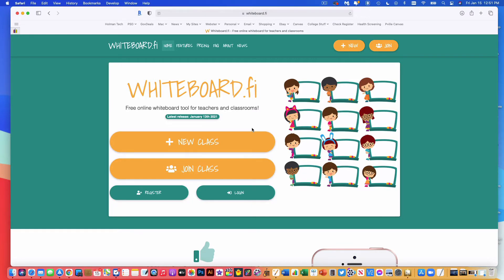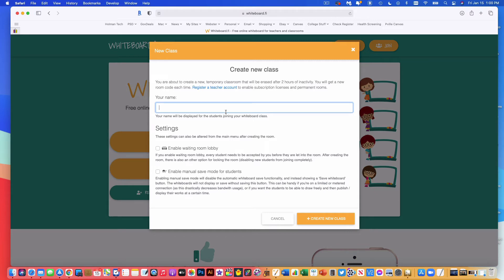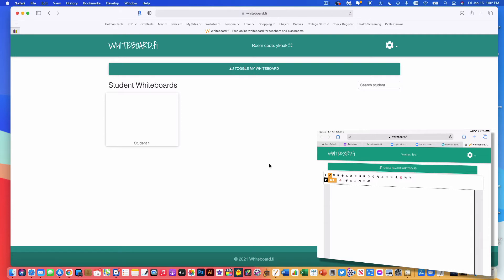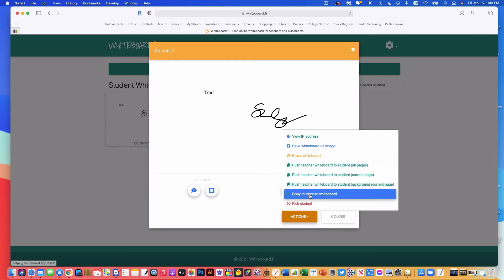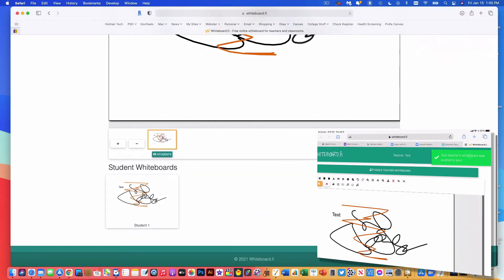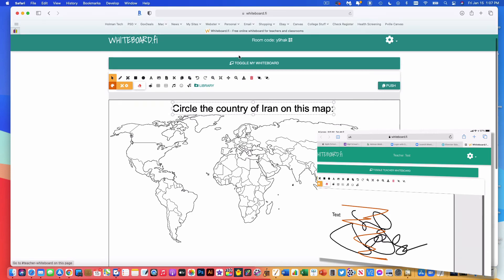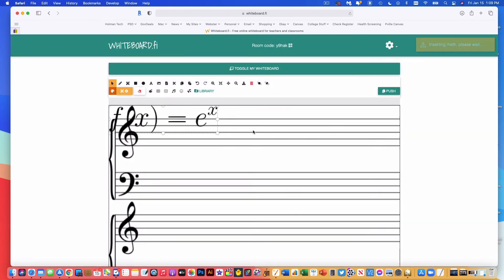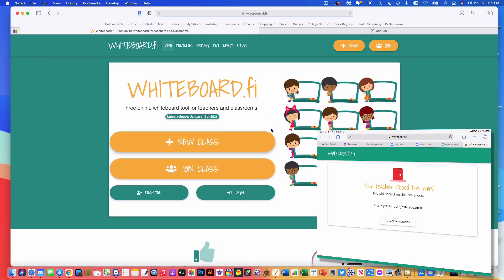Student Whiteboards Using Whiteboard.fi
This video shows how to use the free Whiteboard.fi web site to do student whiteboard activities and see what students are writing.  Even in virtual classes!